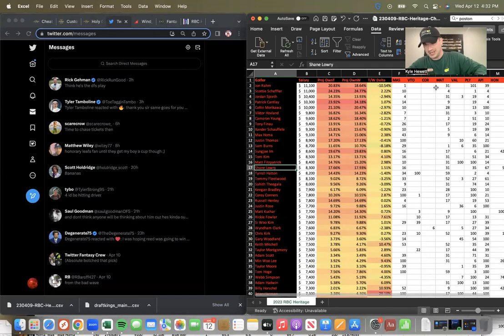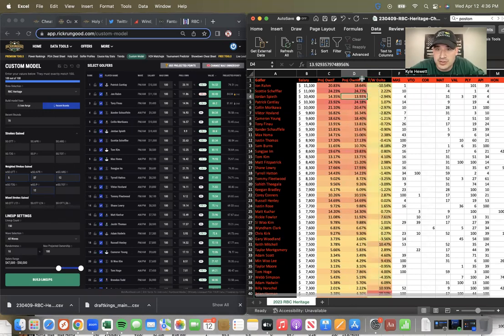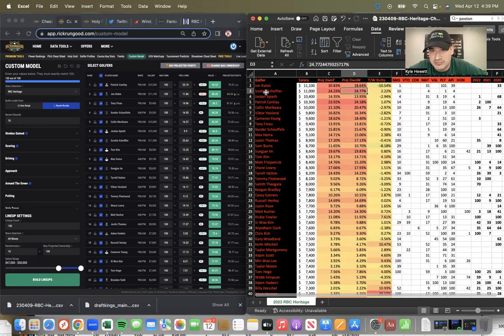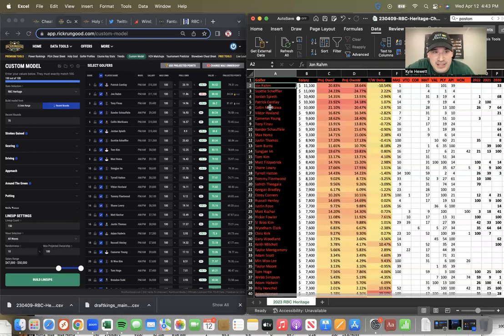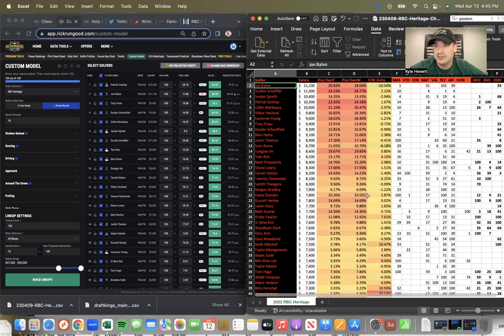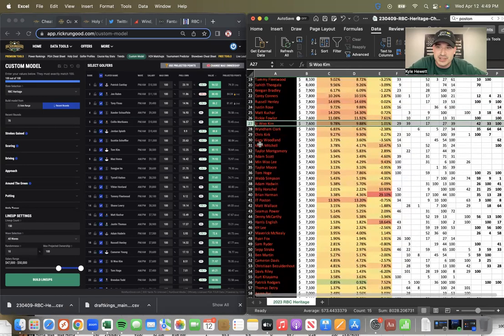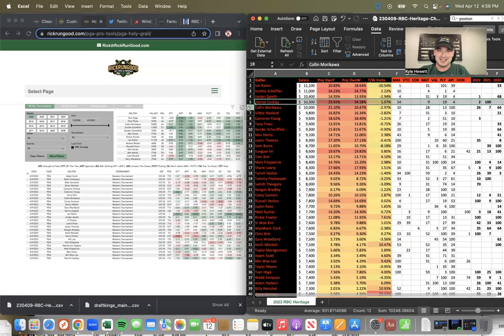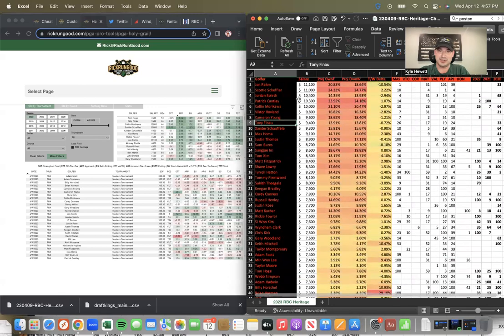Chalk Dirty To Me - 2023 RBC Heritage